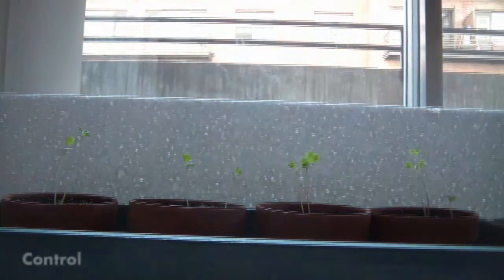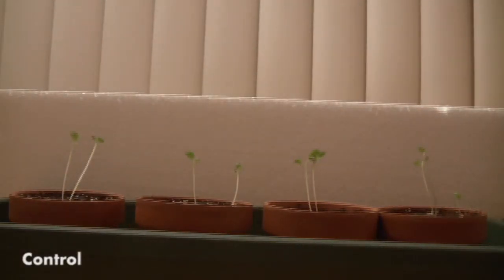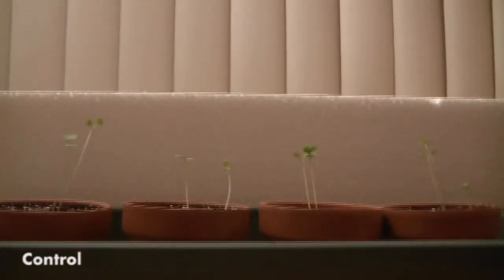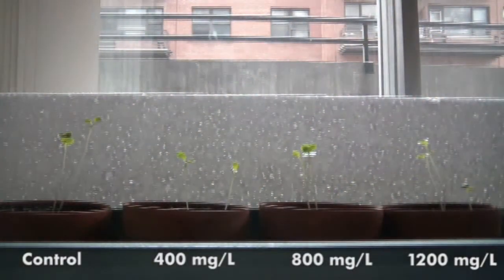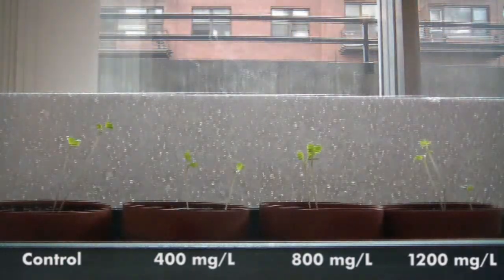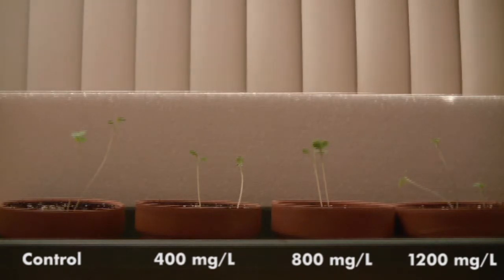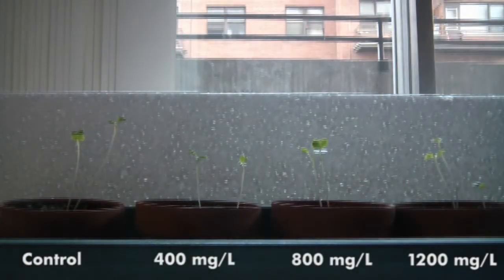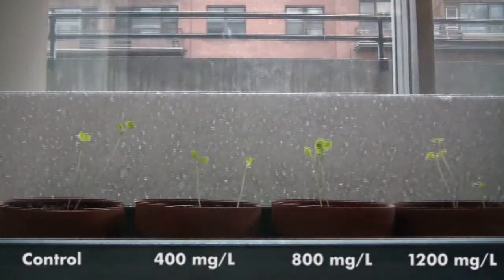The Effect of Caffeine on Brassica Plants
A film made for BIOL 111 Research Project at McGill University.